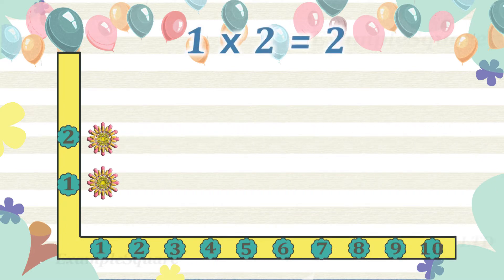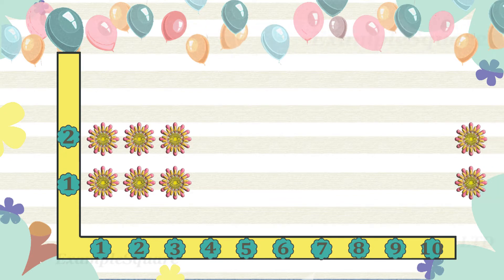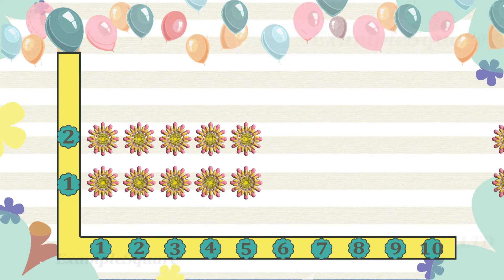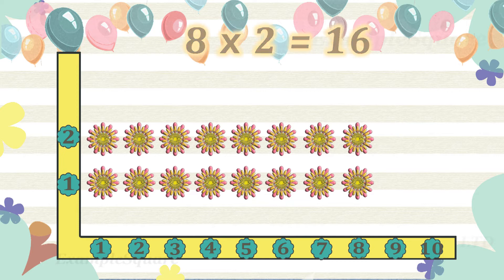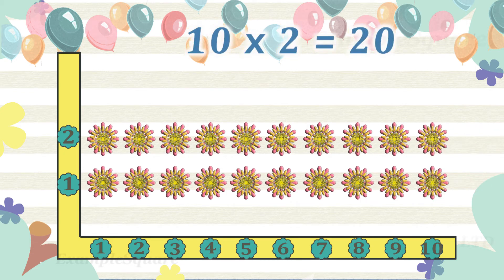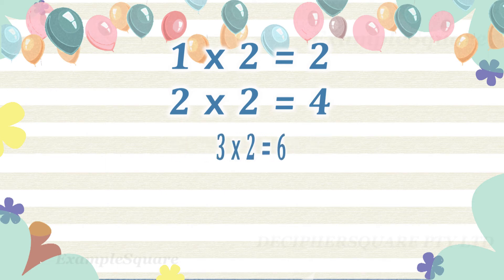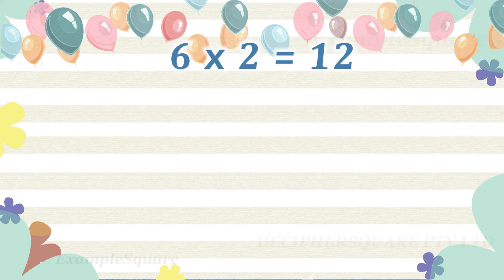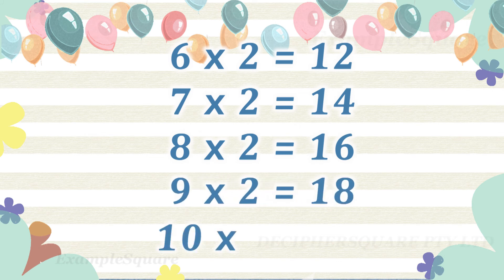2 Times Table | Maths | Year 2 - 3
2 Times table along with visual representation of Multiplication as Repeated Addition.